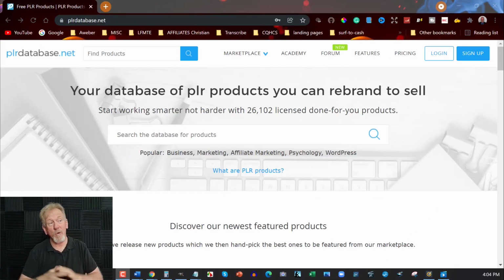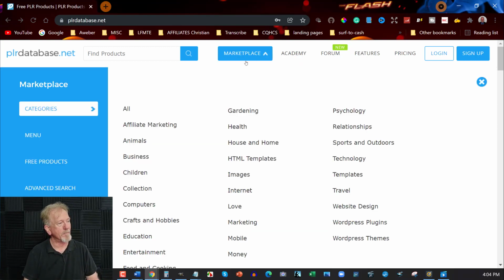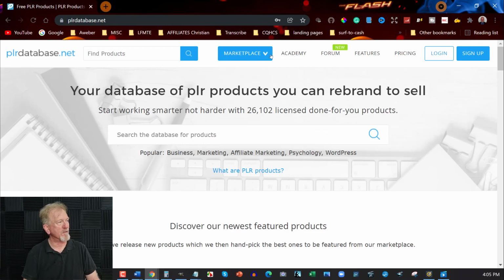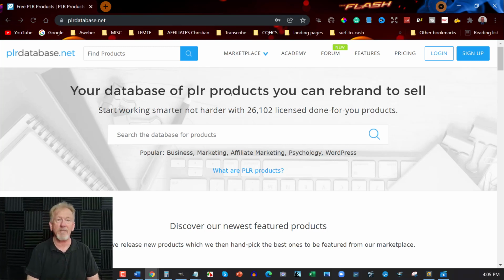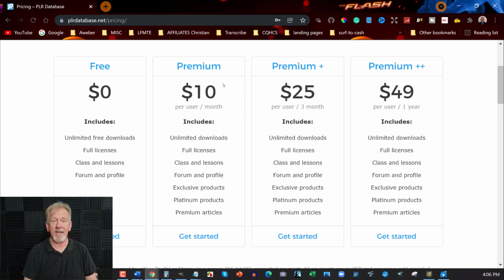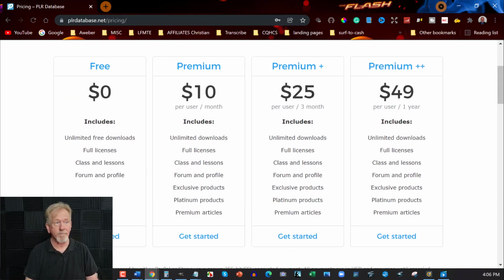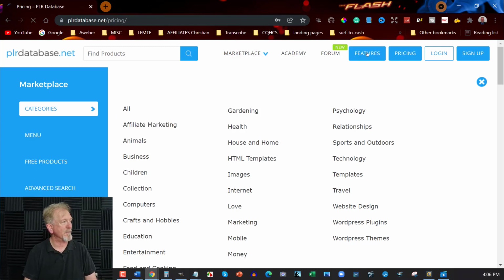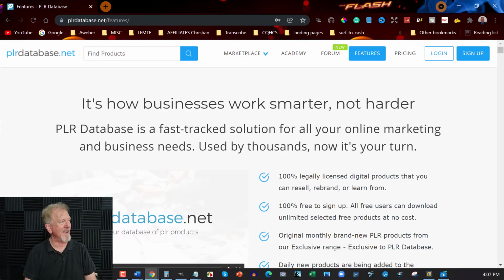Why I Love This PLR Store - PLR Database Review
In this video, we will be discussing Why I Love This PLR Store - PLR Database Review